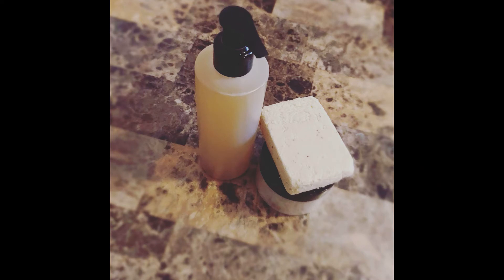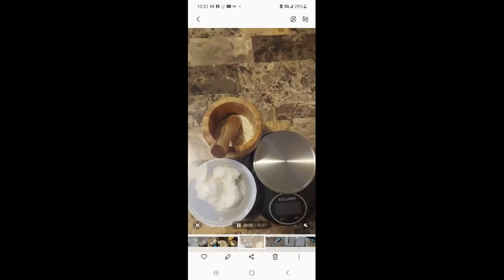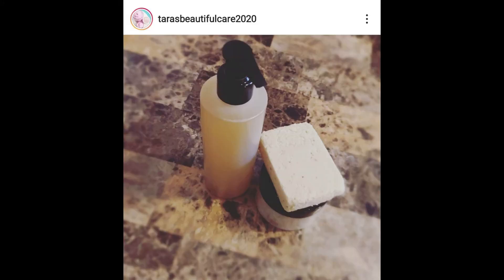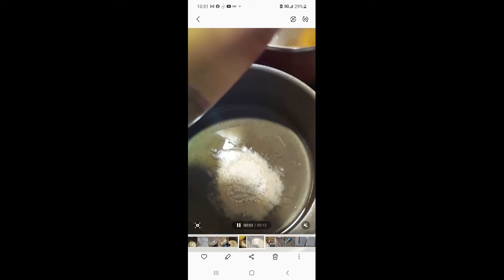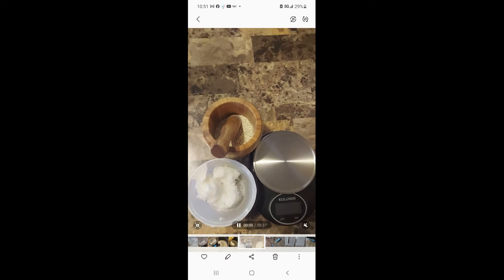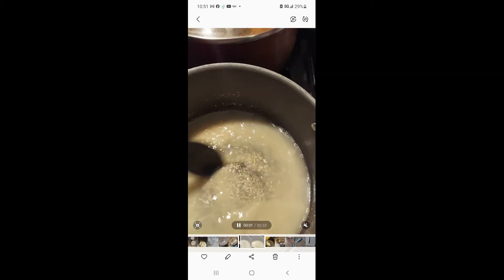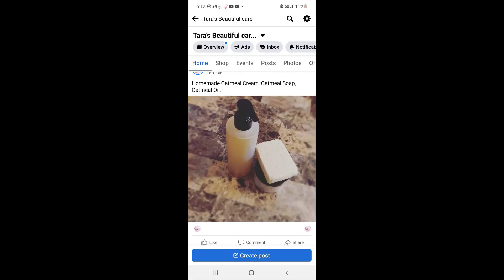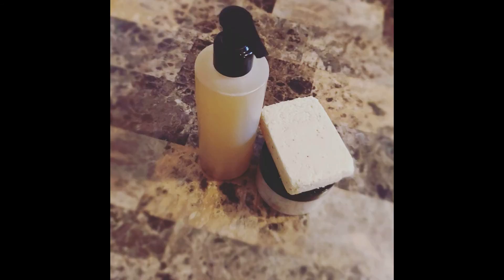I made products for your sensitive skin!